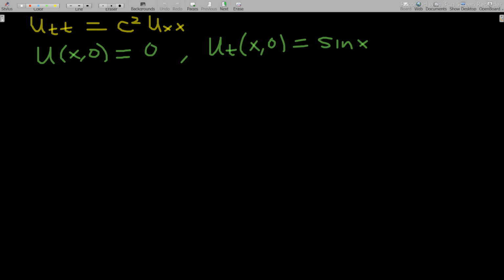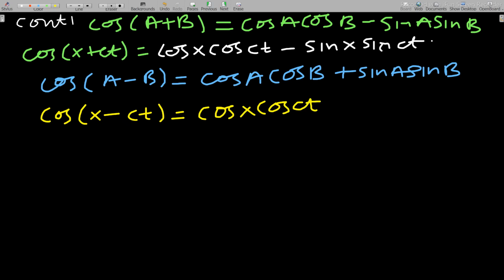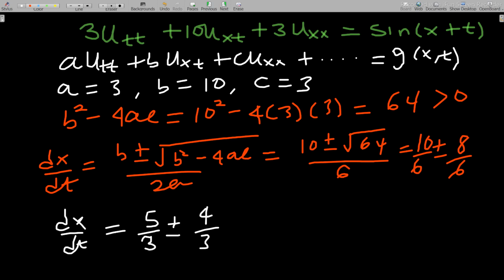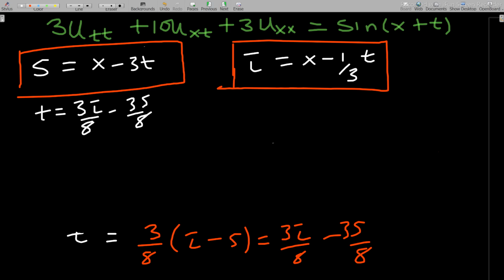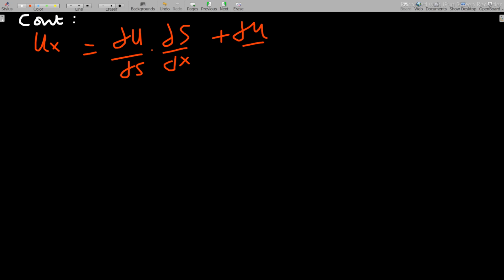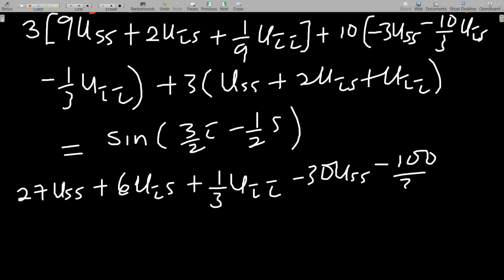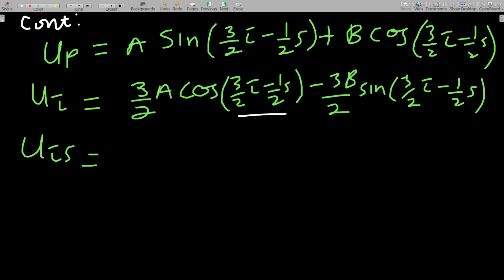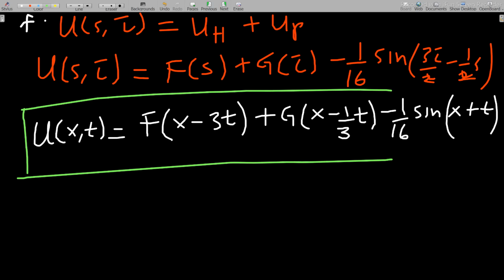Solving Homogeneous and non-Homogeneous wave equations using method of characteristics, examples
This video takes you through how to solve both homogeneous and non-Homogeneous wave equation using method of characteristics By Mexams